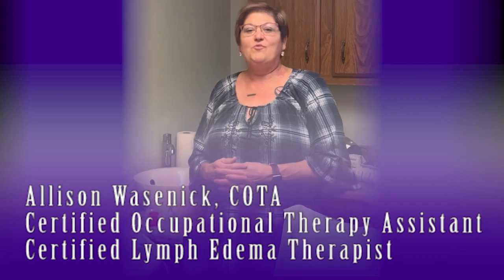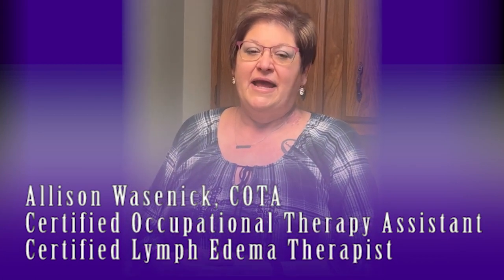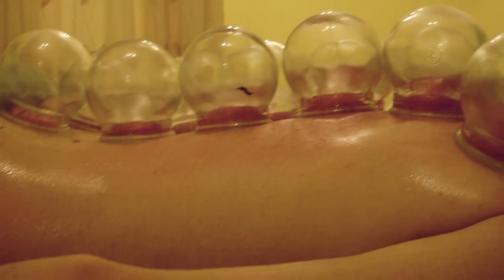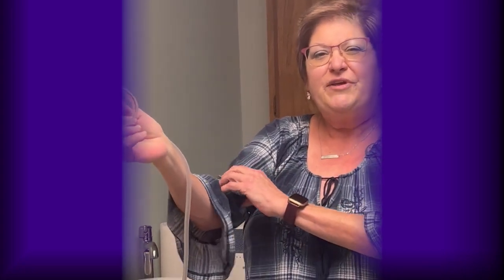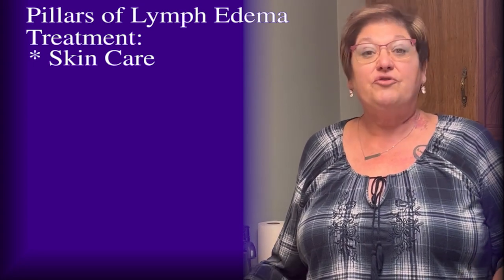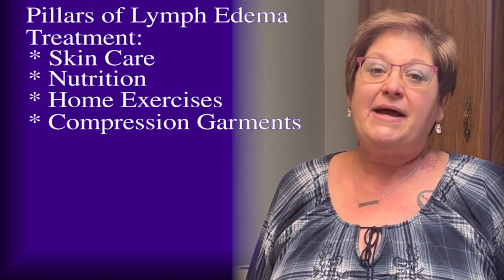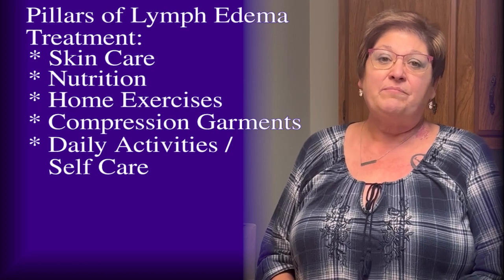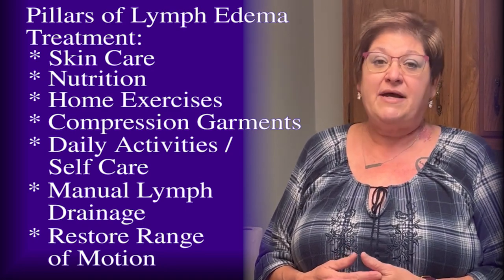Allison Wasenick, COTA Certified Lymph Edema Therapist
Cupping image: Quatro.Sinko